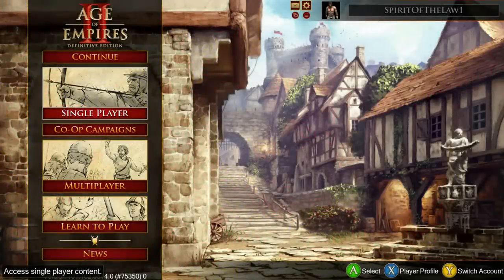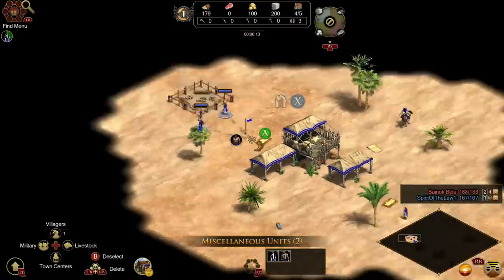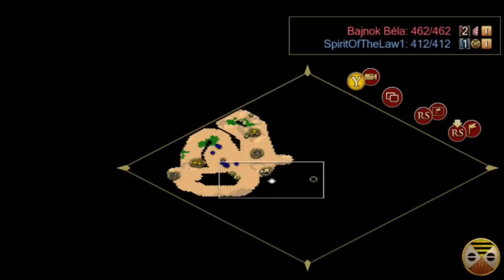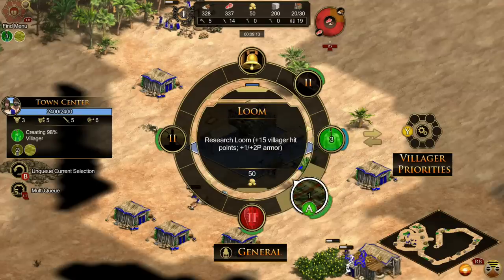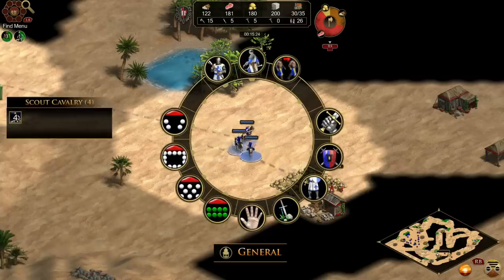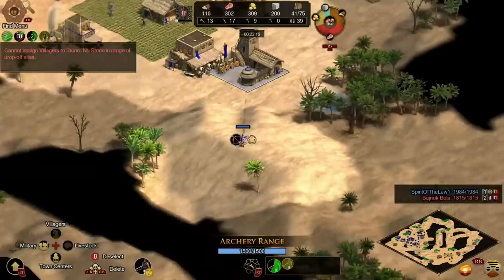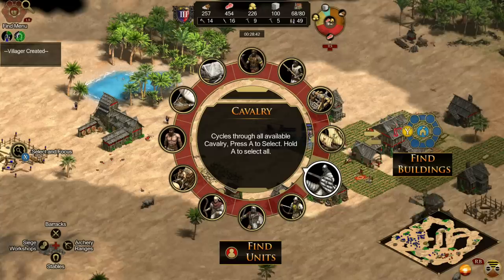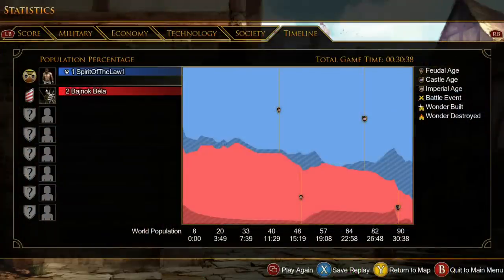AOE2 on Xbox (First Impressions + Gameplay)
First impressions playing against the AI using a controller on Xbox. We'll also see the auto-economy function in action.